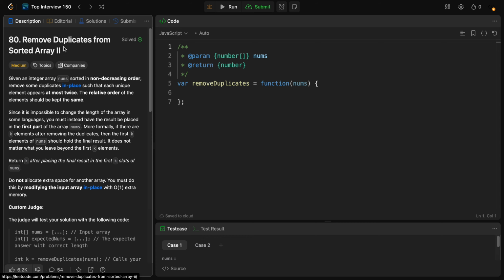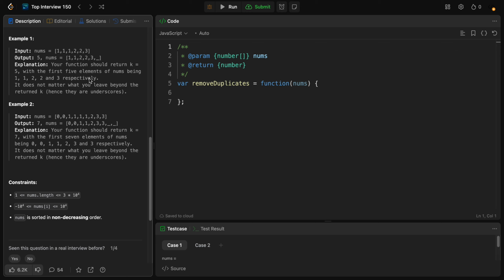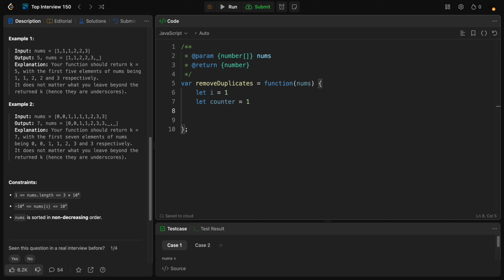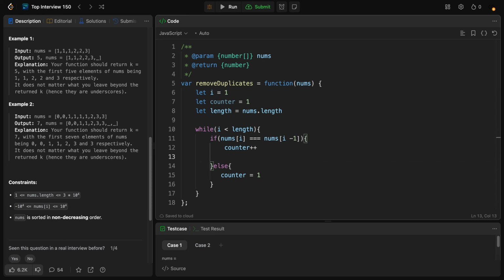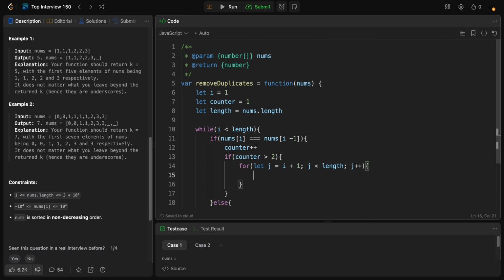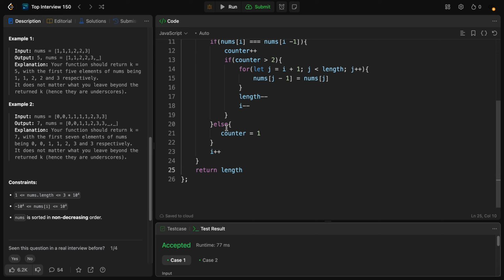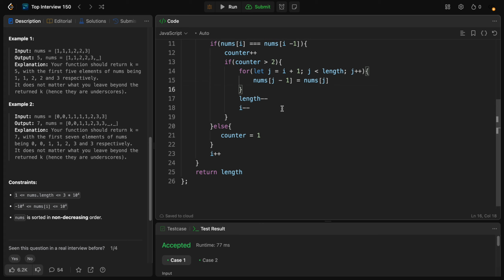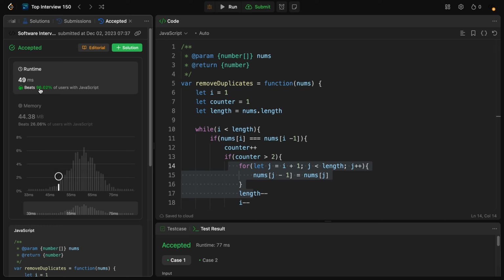80. Remove Duplicates from Sorted Array II | Popping Unwanted Duplicates| Top Interview 150|LEETCODE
Description:

1. We define a function `removeDuplicates` that takes an array `nums` as its parameter.

2. We initialize variables `i` (array index), `count` (count of duplicate elements), and `length` (initial array length).

3. We start a `while` loop to iterate through the elements of the `nums` array, beginning from the second element (index 1).

4. Inside the loop, we check if the current element at `nums[i]` is equal to the previous element at `nums[i - 1]`. If it's a duplicate, we increment the `count` variable.

5. If the `count` is greater than 2, it means we have encountered more than two duplicate elements in a row, so we need to remove the extra duplicates.

6. To remove the duplicate element, we use a `for` loop to shift elements to the left, overwriting the duplicate element.

7. We decrement the array length (`length`) and the array index (`i`) accordingly.

8. If the current element is not a duplicate, we reset the `count` to 1.

9. We continue iterating through the array until we've checked all elements.

10. Finally, we return the updated length of the array, which represents the length of the modified array with at most 2 duplicate elements.